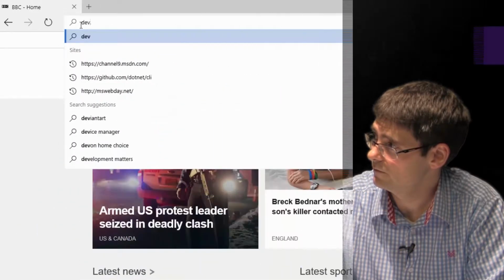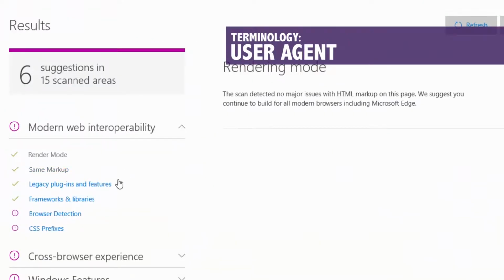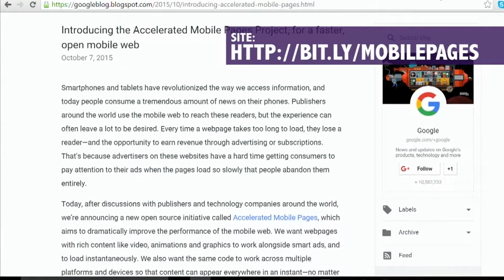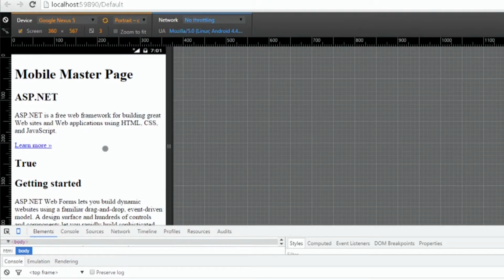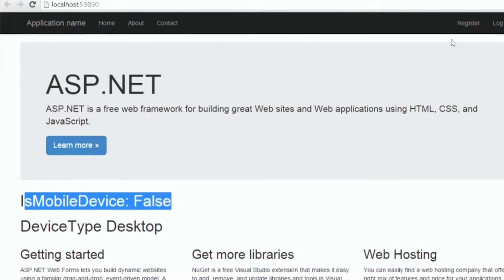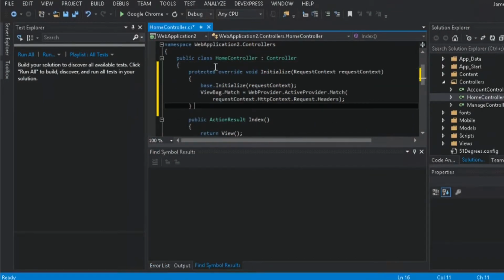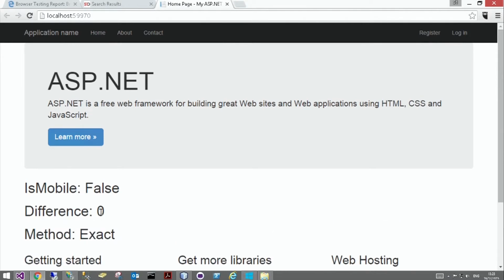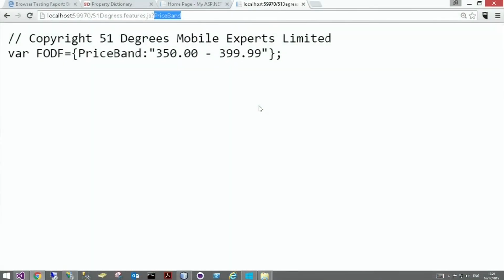Browser and Device Detection in Websites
Martin Beeby and Martin Kearn  host their weekly show, this week talking to James Rosewell from 51 degrees about browser detection, device detection and the difficulties in understanding what devices your users are using to browse your websites.